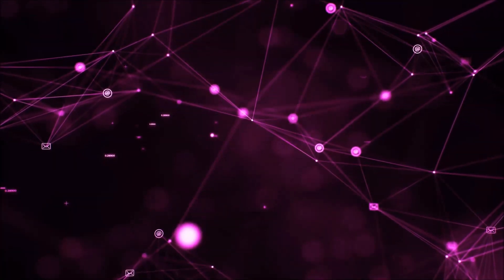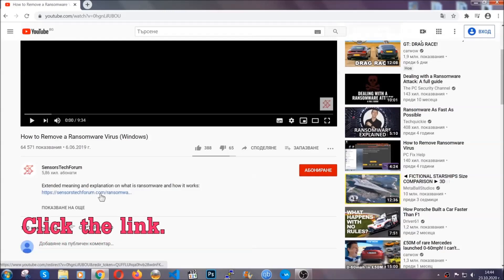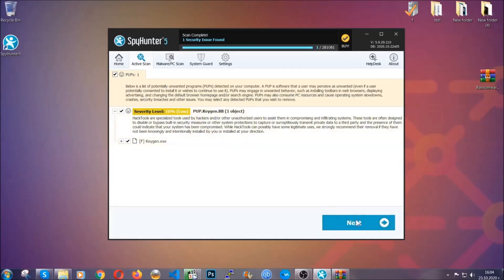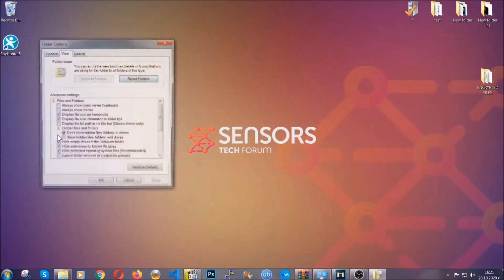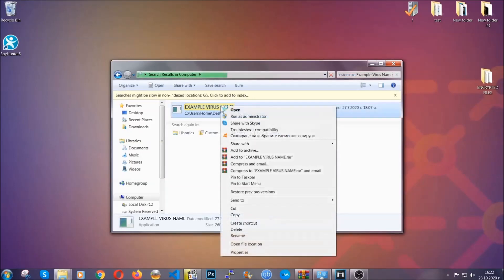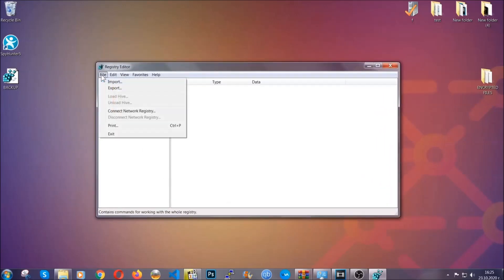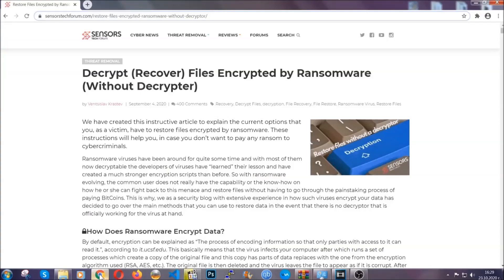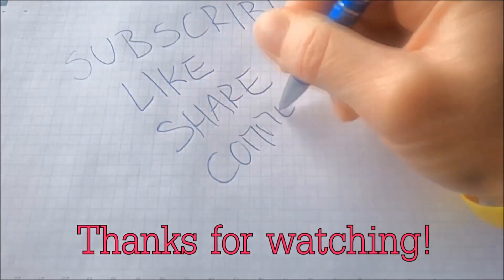AAWT Virus 🔐 [.aawt Files] Remove & Decrypt Guide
00:00 Start
00:50 Automatic Removal
02:00 Manual Removal
05:13 File Recovery